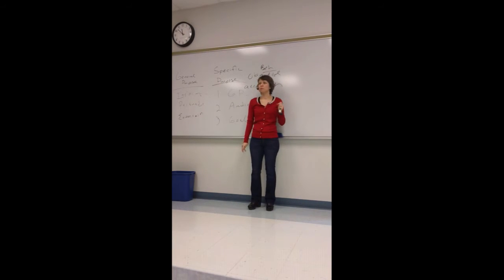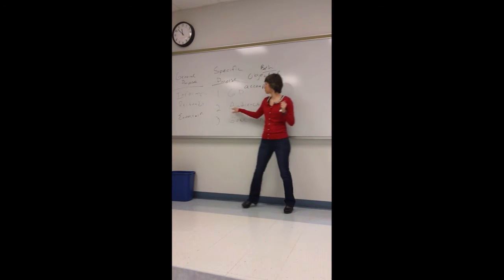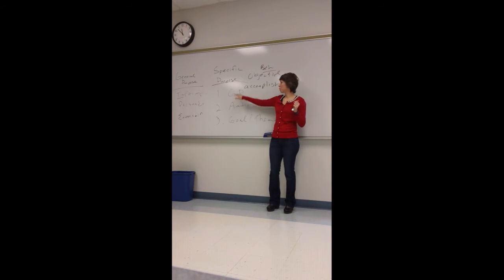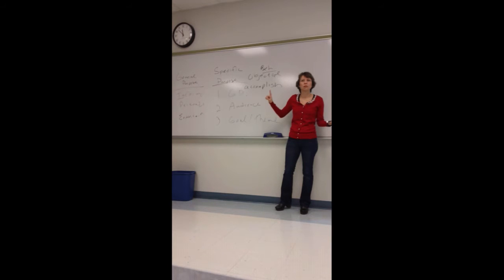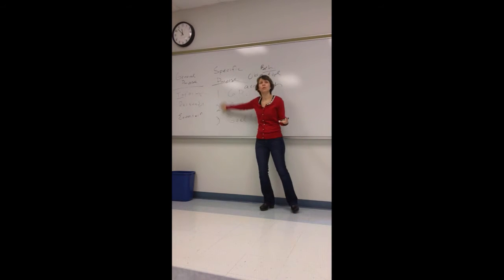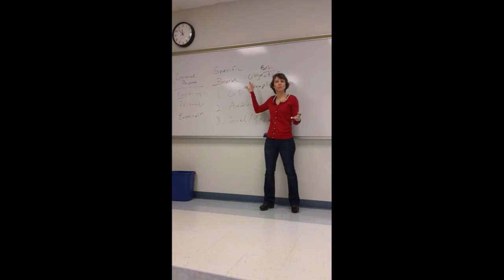Trentini SPECIFIC PURPOSE2